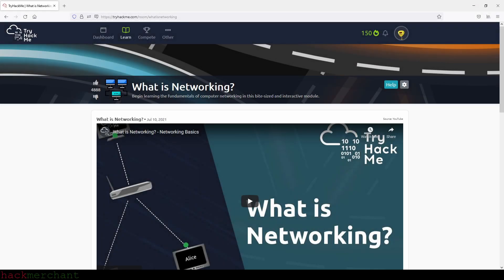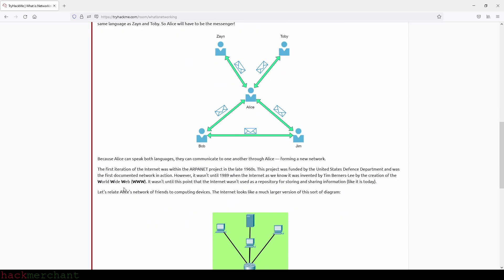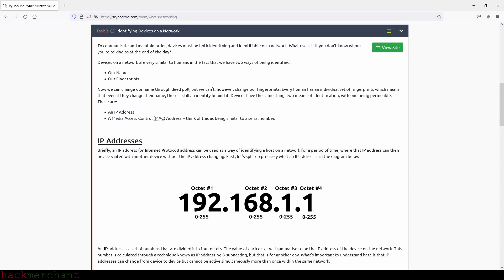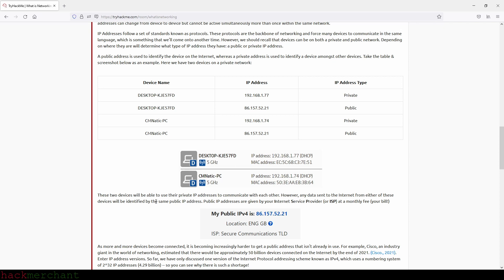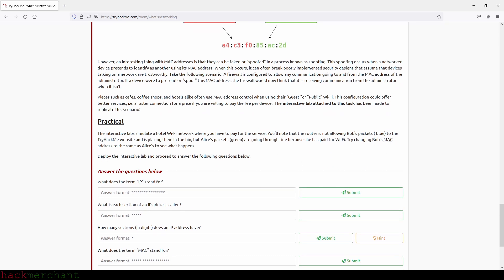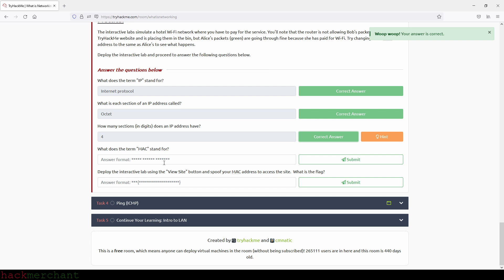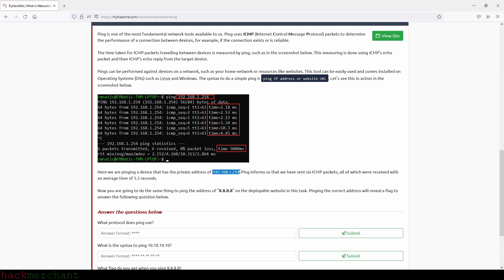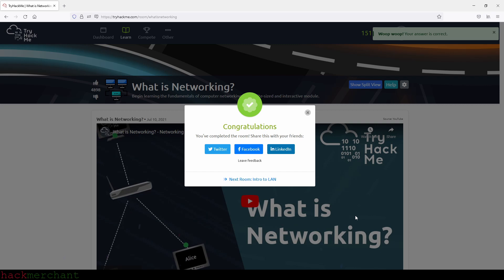What is Networking? | TryHackMe Walkthrough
This is a walkthrough of the room called What is Networking?, on TryHackMe.